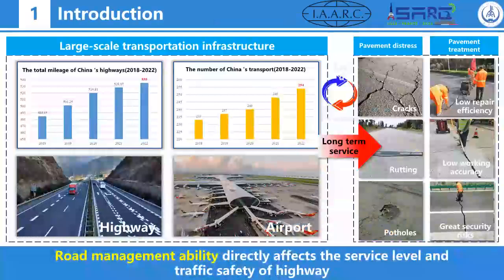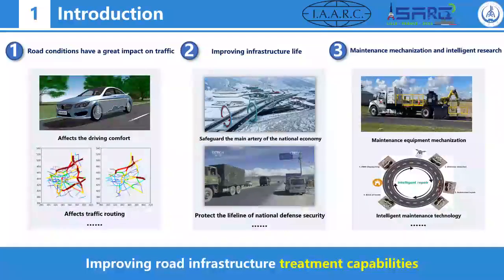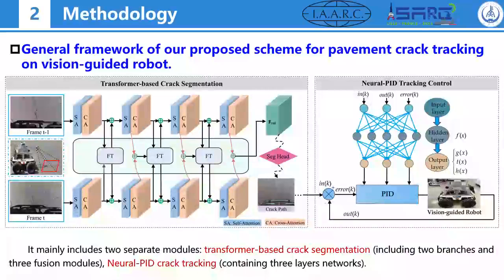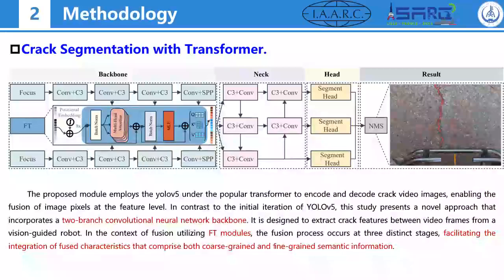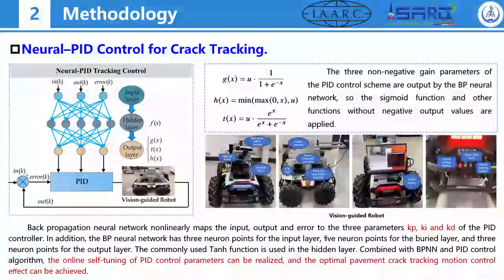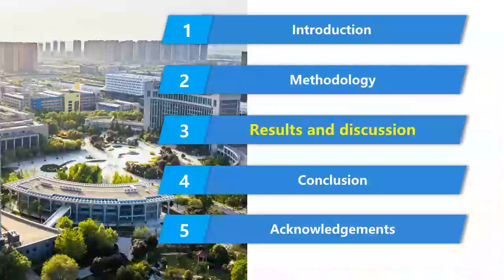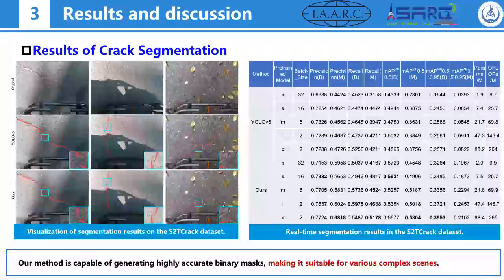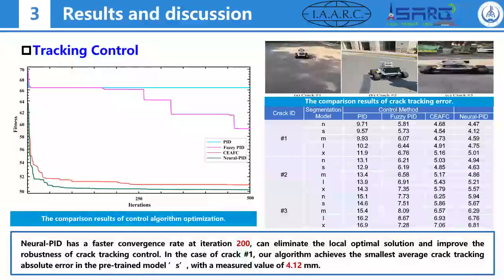Paper ID 133 - ISARC 2024 by Jianqi Zhang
Title: Transformer-based Pavement Crack Tracking with Neural-PID Controller on Vision-guided Robot

Authors: Jianqi Zhang, Xu Yang, Wei Wang, Ioannis Brilakis, Hainian Wang, Ling Ding

Abstract: Pavement crack tracking in unstructured road environments stands as a crucial and ongoing challenge, playing a pivotal role in ensuring precise crack sealing for automated pavement repair. However, slender cracks often present issues with insufficient feature extraction and reduced tracking efficiency. This article proposes a dynamic visual tracking method for pavement cracks utilizing a hybrid adaptive control scheme combined with a self-tuning neural network and proportional-integral-derivative (PID). Specifically, the system capitalizes on a transformer-based crack segmentation system to extract crack features from the road image plane and determine an optimized control input to direct the robot. Segmentation module cross-integrates coarse-grained and fine-grained features using the self-attention (SA) and cross-attention (CA) for fusion operations within the fusion transformer module. Crack tracking is additionally equipped with a Neural  PID controller for adaptable control parameter adjustment. The effectiveness of this proposed method, tested thoroughly on a physical robot platform, illustrates significantly positive results in achieving real-time tracking of pavement cracks.